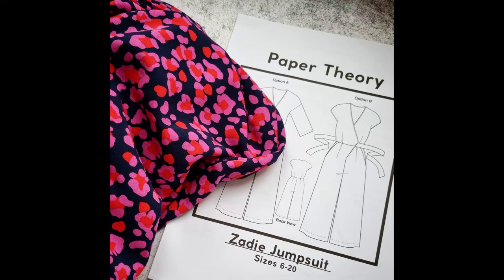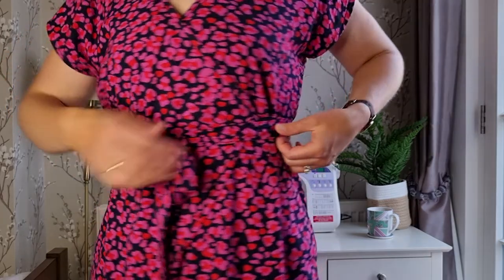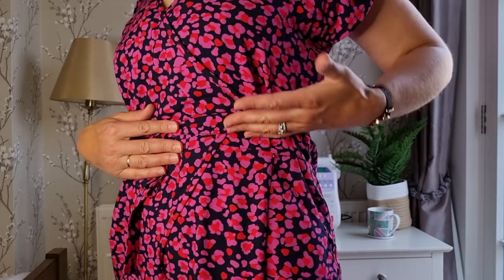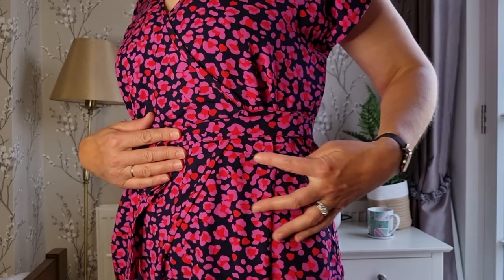Sewing the Zadie Jumpsuit | For the SewNewInJune Sewing Challenge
Today’s video is a reveal of the Zadie Jumpsuit I made as part of the SewNewInJune challenge being run by Jess from So What If I Sew. It includes some thoughts on the pattern and the fabric I used, as well as information about the fit and some techniques I found helpful while sewing the Zadie.

I have been sharing my progress over the week on Instagram, so do head over to my feed if you would like to see more details about the jumpsuit.

00:00 - Introduction
00:35 – The Pattern
01:59 – The Fabric
04:59 – Fitting & Adjustments
06:50 – Techniques & Tips

I hope you enjoy watching today’s video. If you do, it would really support me and my channel if you would give the video a thumbs up, subscribe and turn on notifications so you will know when I post my next video.

Amelia x

It is available in three colourways (The navy and pink has sadly sold out) from Dragonfly Fabrics